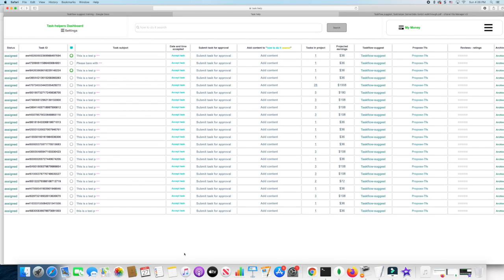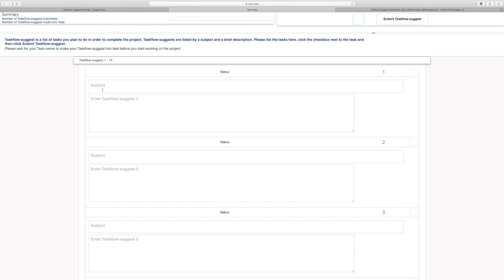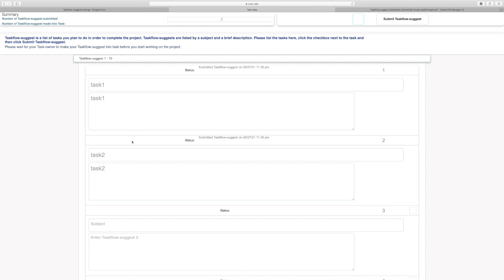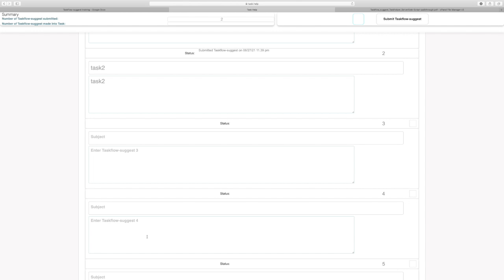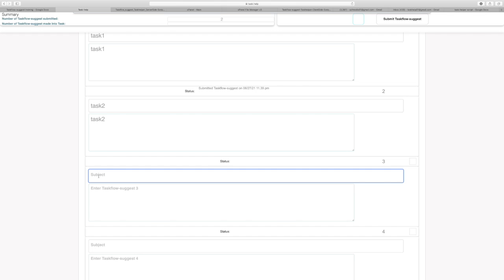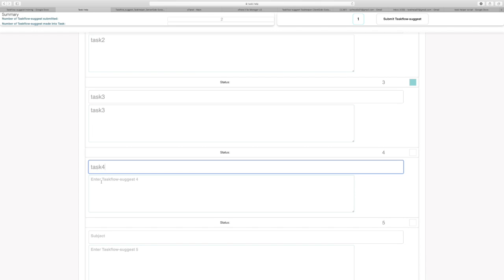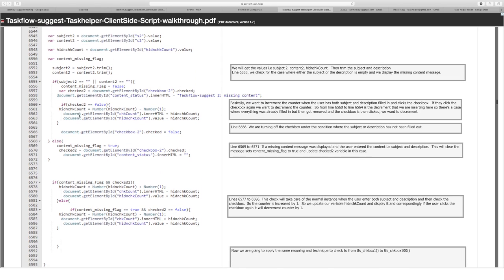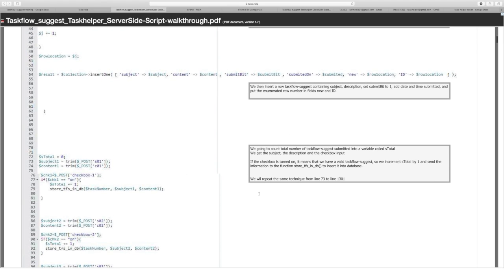Task.Help Taskflow-suggest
Task.Help Taskflow-suggest Implementation